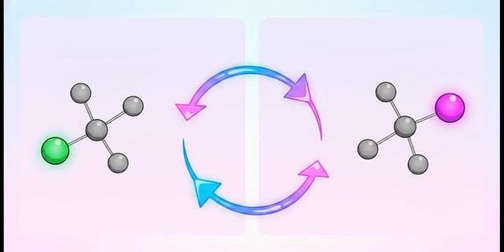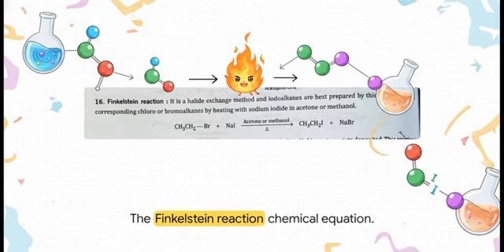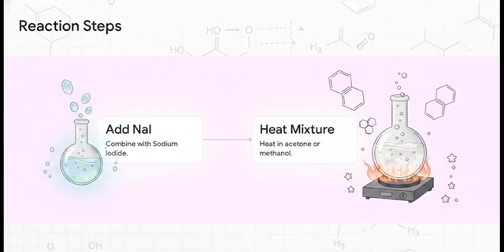DO MASTERING IN FINKELSTEIN REACTION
FINKELSTEIN REACTION